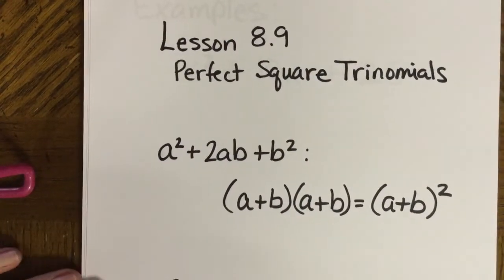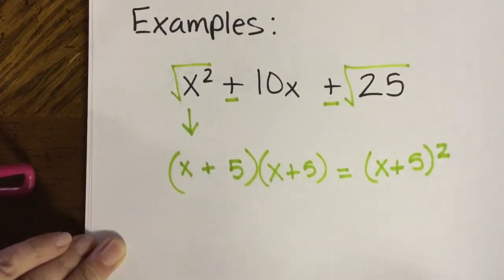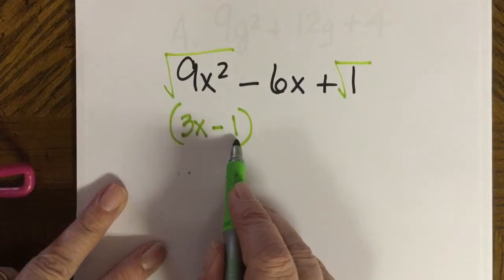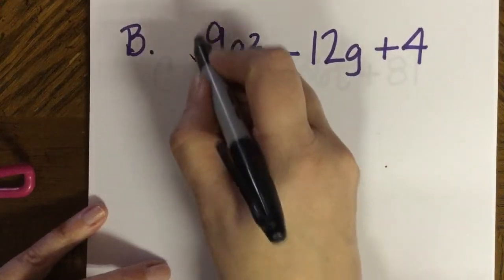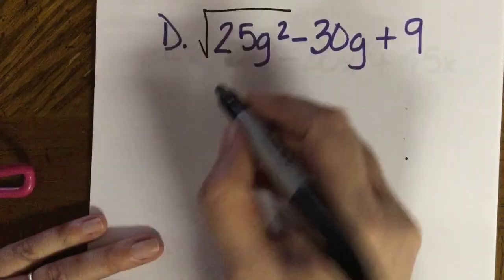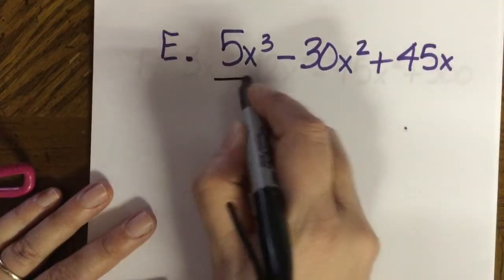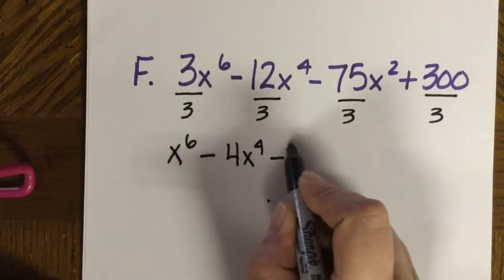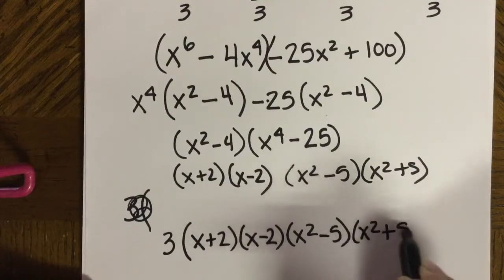Lesson 8-9 Perfect Square Trinomials